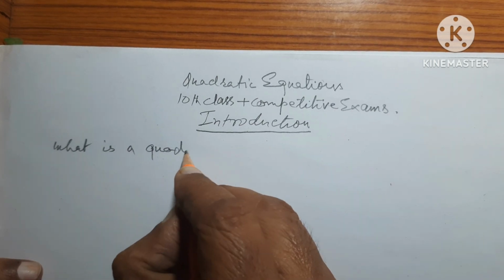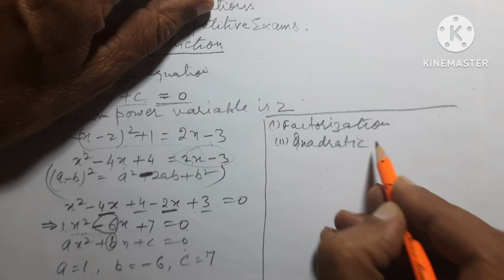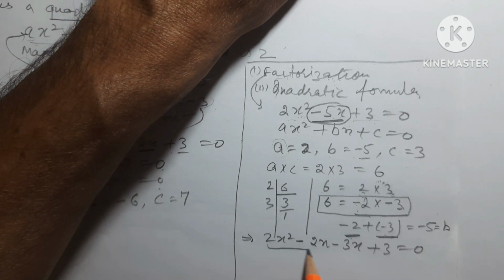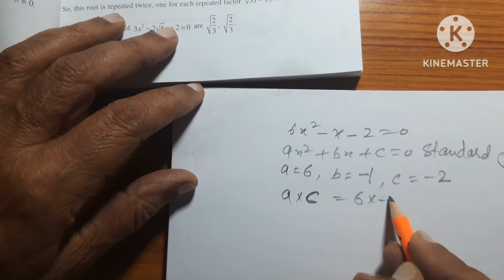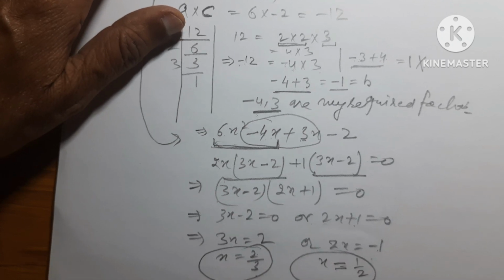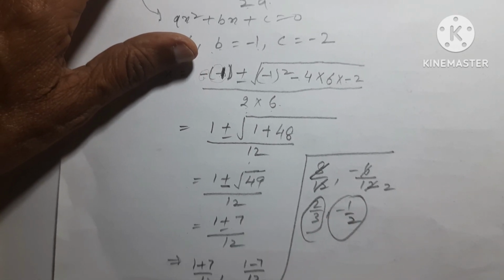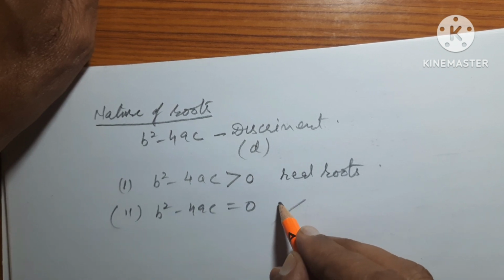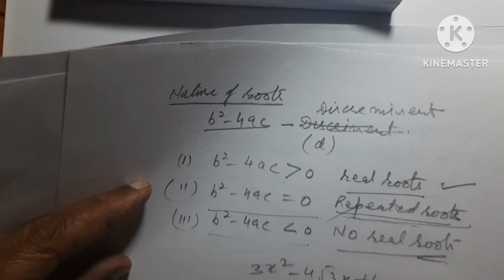Introduction//Quadratic equations// 10th standard & competitive Examination//Maths for competition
Introduction//Quadratic equations//10th Standard & Competition//Mathematics for ssc//roots of Quadratic equations //Factorization//Quadratic formula//Roots of Quadratic equations//zeroes of Quadratic equations//SPLITTING THE MIDDLE TERMNcert Maths Class 10 | Cbse board.

blackpenredpen
Andy Math
math olympics
olympiad exam
math olympiada
British Math Olympiad
olympics math
olympics mathematics
Number Theory
mathcounts
math at work
Pre Math
Olympiad Mathematics
Olympiad Question
Geometry
Geometry math
Geometry skills
Right triangles
imo
Competitive Exams
Competitive Exam
Calculate the length AB
Pythagorean Theorem
Right triangles
Intersecting Chords Theorem
coolmath
my maths
mathpapa
mymaths